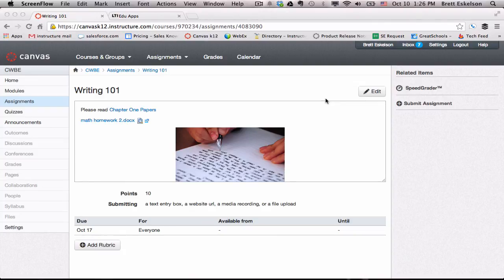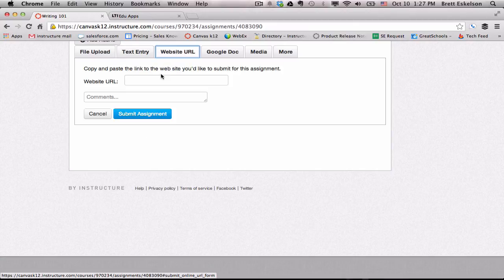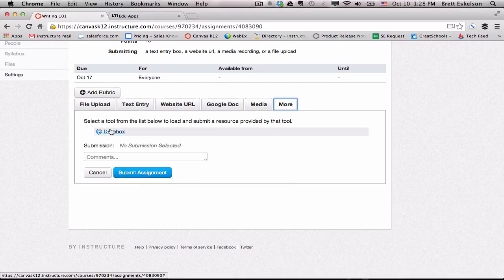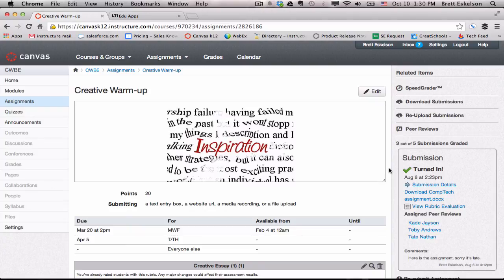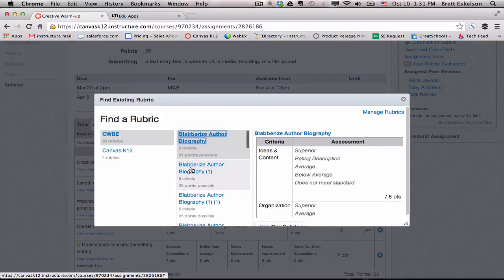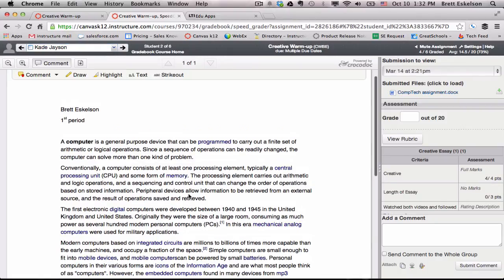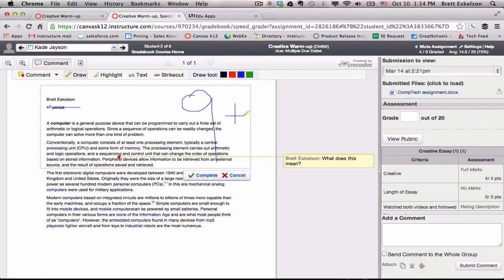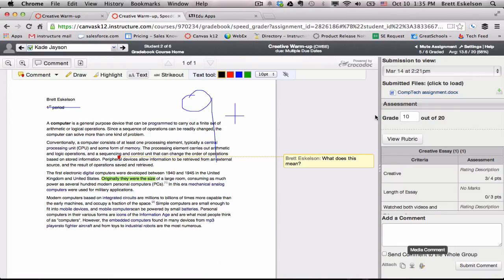Using Speedgrader in Canvas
Watch a demonstration of how to use Speedgrader for grading student assignment submissions.